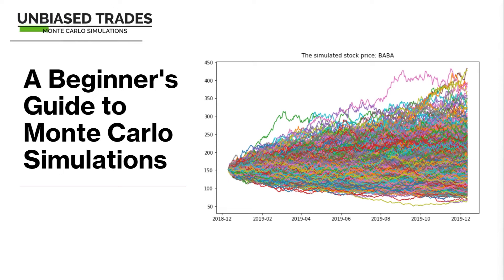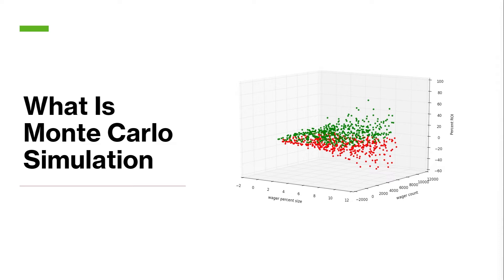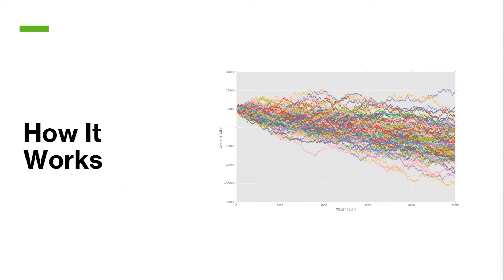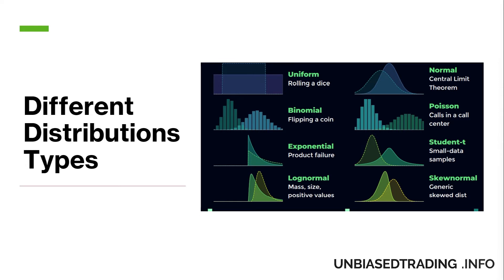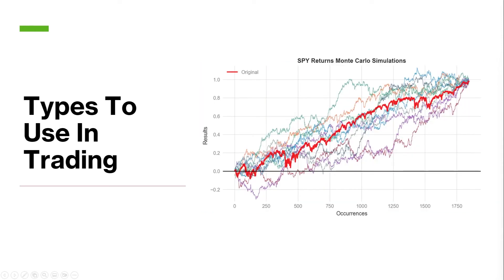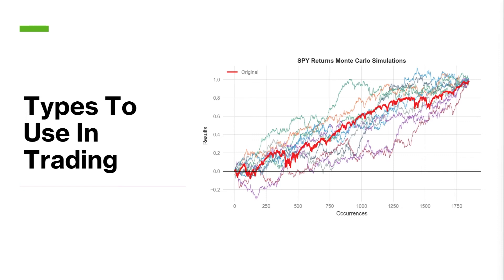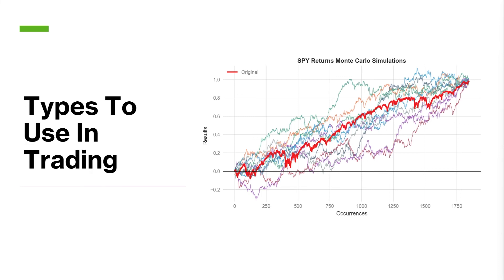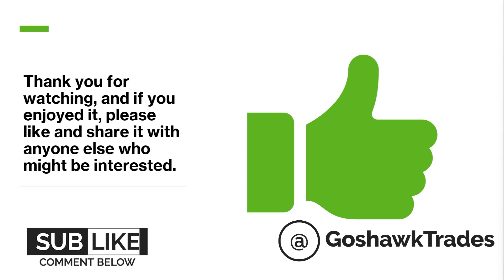A Beginner's Guide to Monte Carlo Simulations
We'll be exploring the world of Monte Carlo simulations and how they can revolutionize your trading strategy. Discover how to use Monte Carlo simulations for backtesting and robustness testing your strategy.